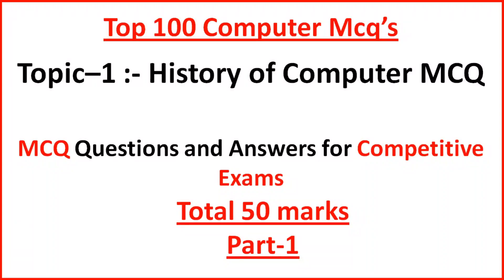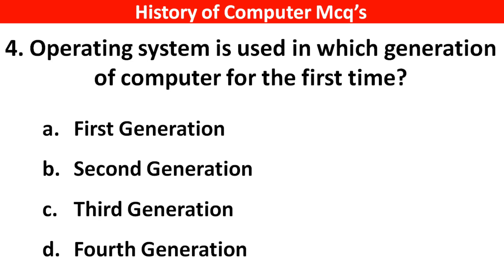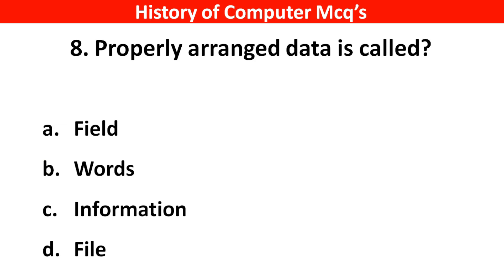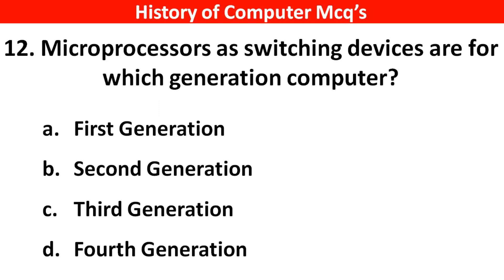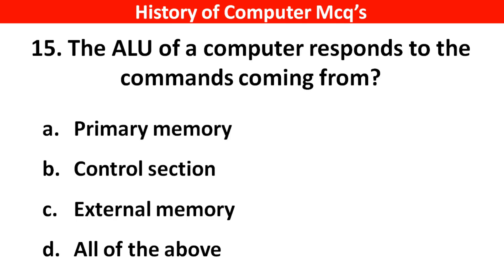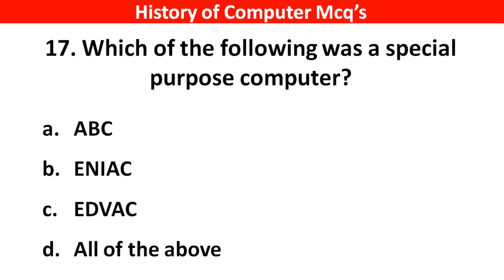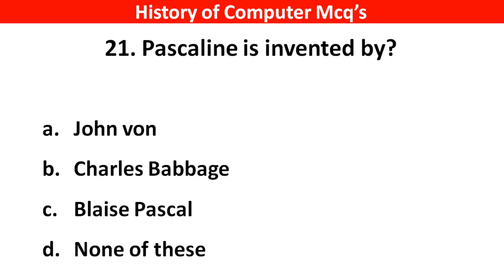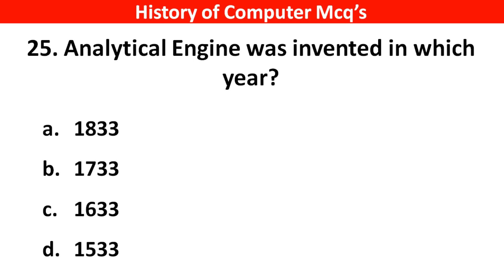Top 100 Computer History and Generation of Computer MCQ | computer mcq questions and answers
Computer Most Important Questions Ms Excel Quiz.
computer hardware and software Mcq's questions and answer

1. GK
2. Computer MCQ
3. General knowledge
4. Important Computer Questions and Answer
5. Competative exam
6. Quiz Test
7. Uh GK Study
8. Important gk
9. Competitive quiz
10. Competitive general knowledge
11. GK in Hindi
12. General knowledge quiz
13. Quiz questions
14. general knowledge questions
15. Indian gk
16. hindi Computer gk
17. 2022 Computer Questions and answers
18. Lucent Computer
19. Lucent Computer mcq
20. Lucent 1000 questions
21. Lucent for ssc
22. Lucent for railway
23. Lucent book gk
24. sarkari naukari gk
25. computer GK ke sawal
26 gk knowledge